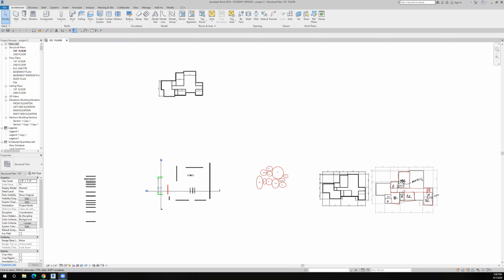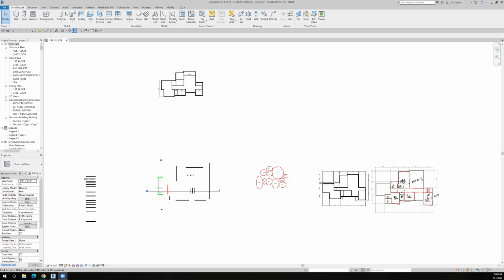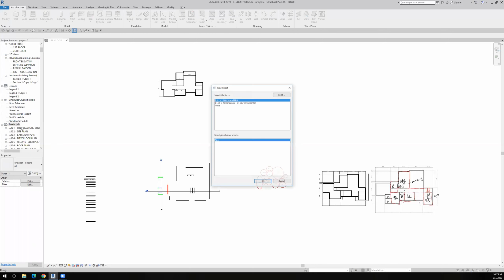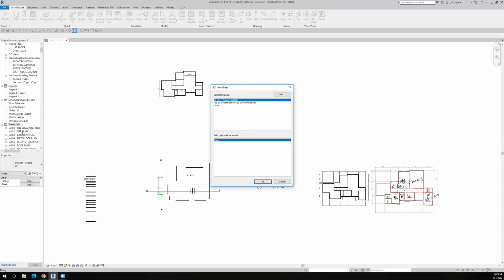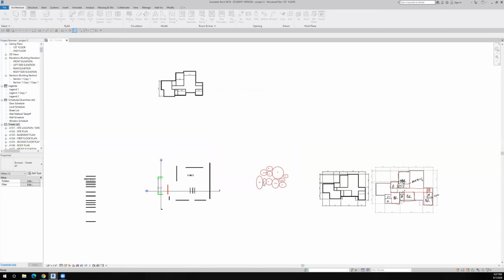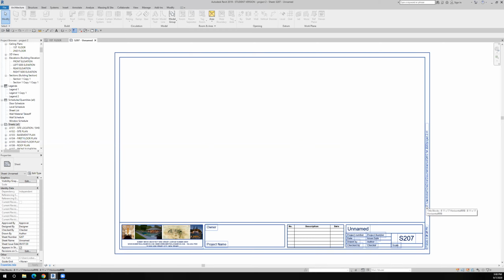adding a title block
insert/load a family/ imperial library (folder) / title block is where the standard revit title blocks may be found.